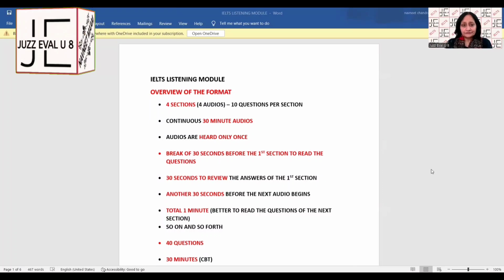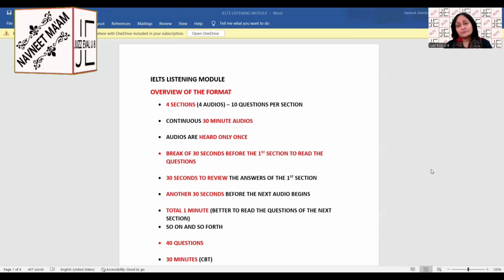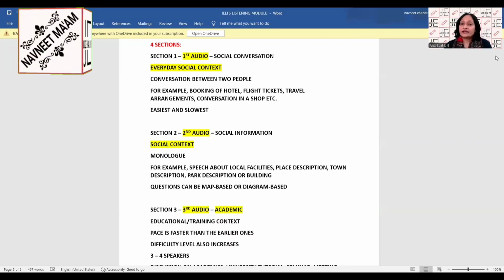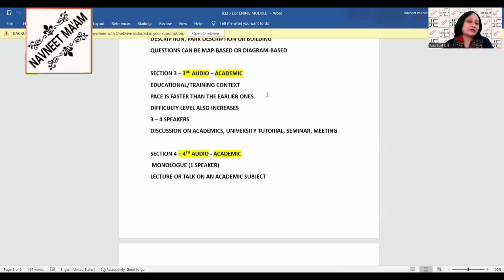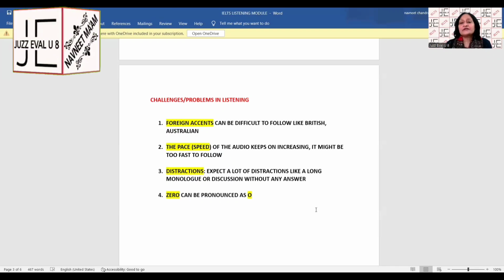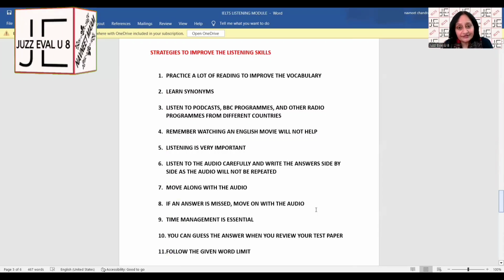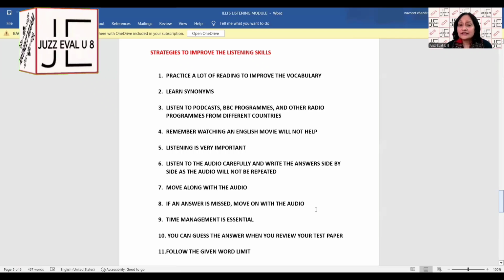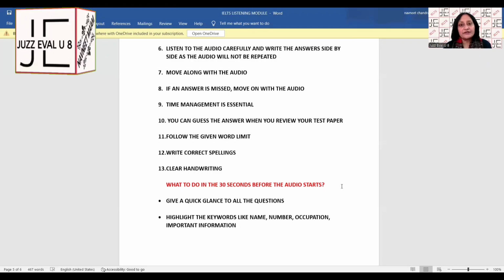IELTS LISTENING MODULE - AN OVERVIEW